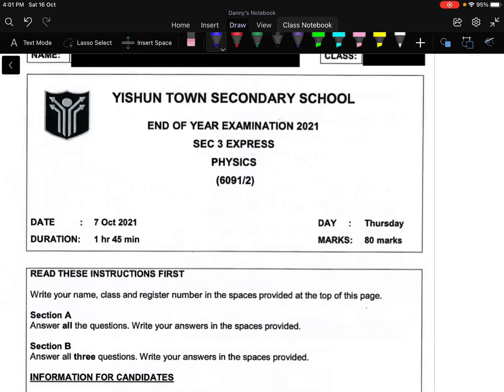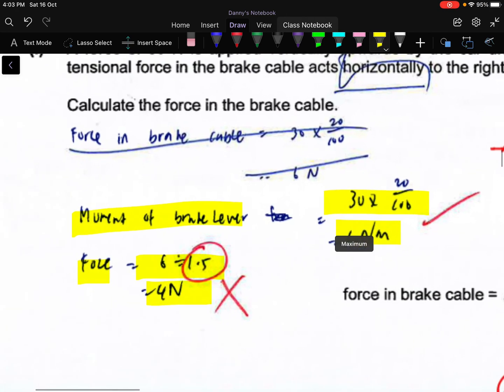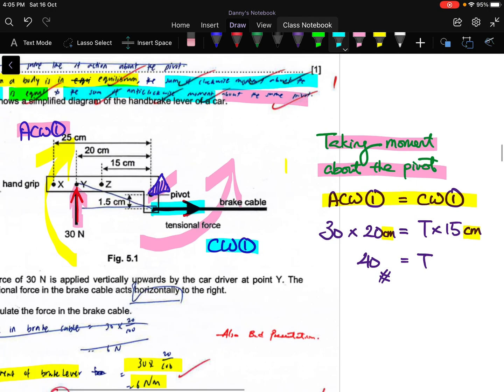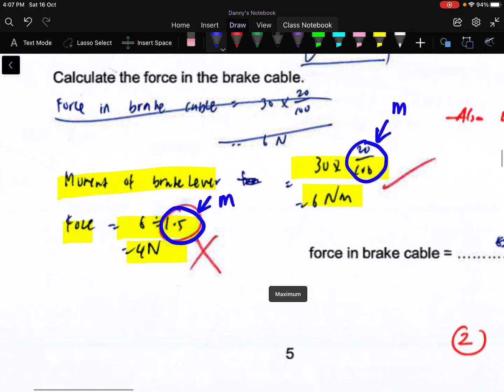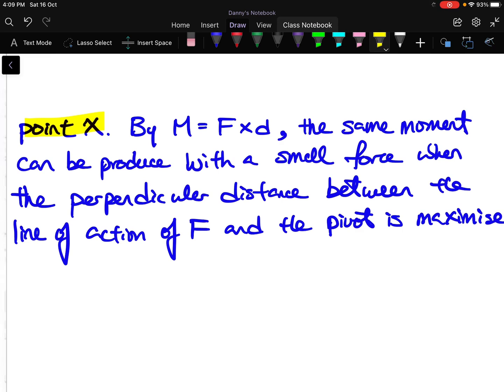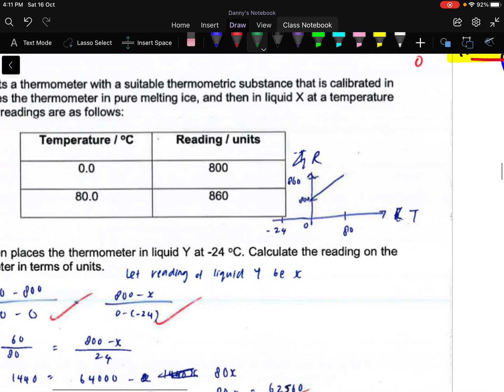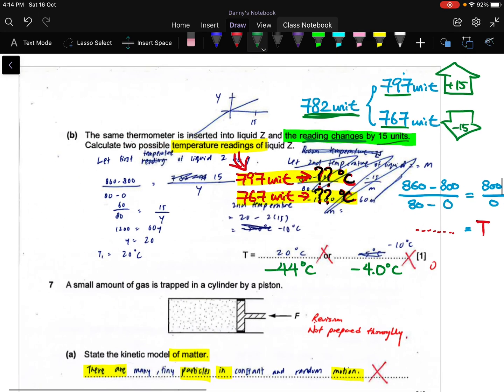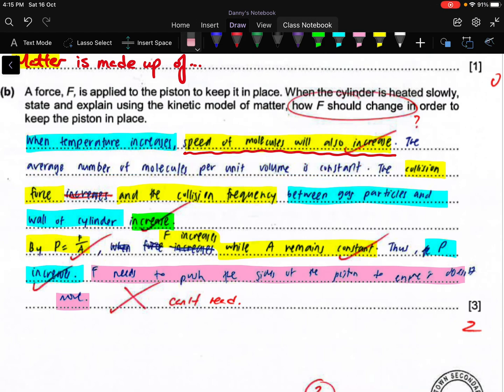QUESTION 3E P-Phy EOY P2 2021 Q05-07